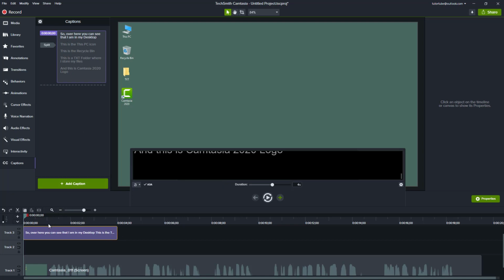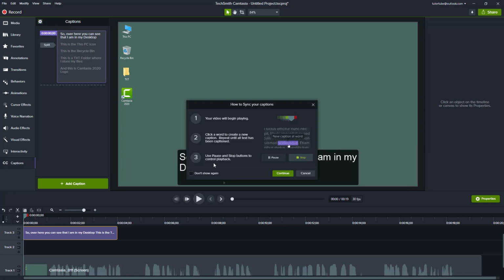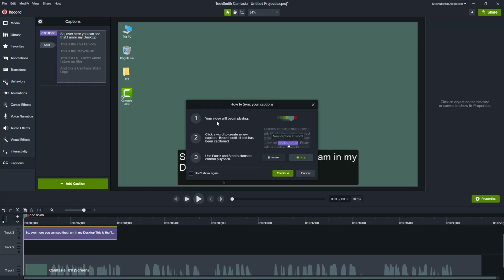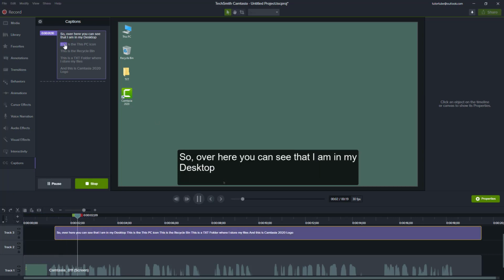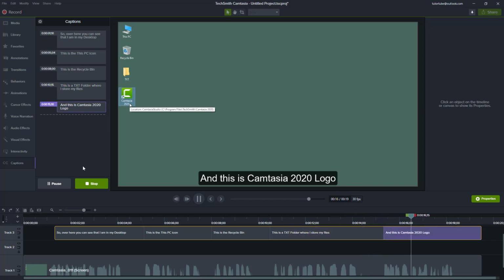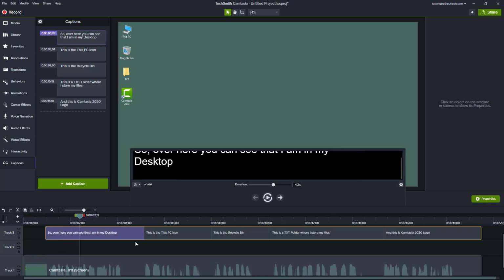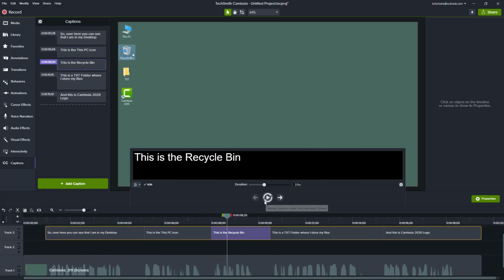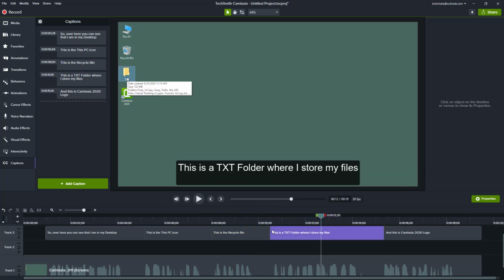Camtasia Tutorial - Lesson 76 - Sync Captions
In this tutorial, we will be discussing about Sync Captions in Camtasia